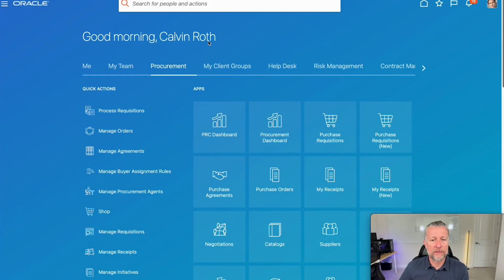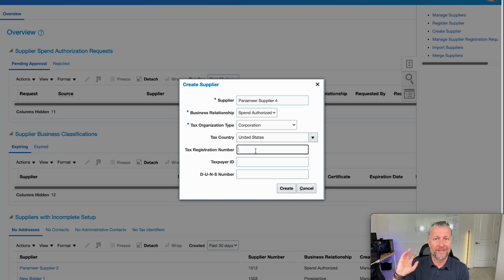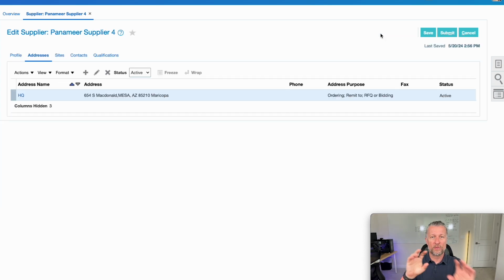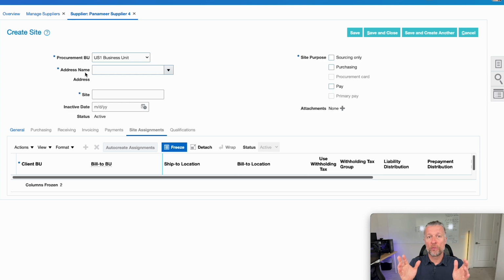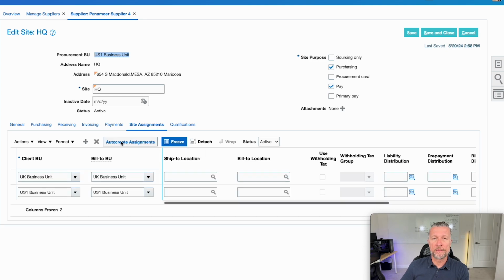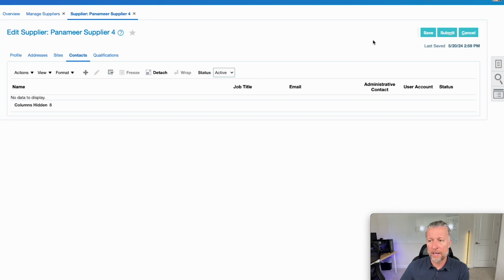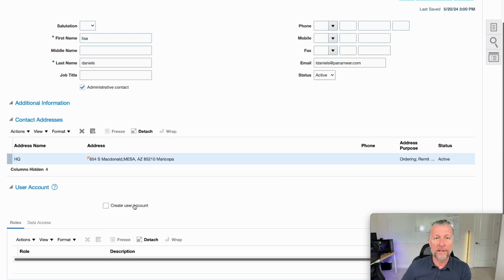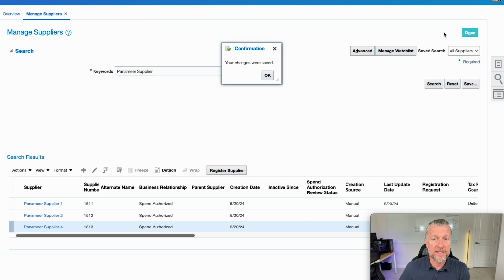FREE COURSE - How to Create a Spend Authorized Supplier in Oracle Cloud | Free Training 2025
In this video, you'll learn how to create a Spend Authorized Supplier in Oracle Cloud.

If you’re looking to improve your procurement skills or want to learn how Oracle Cloud Procurement can optimize your processes, this video is for you!

This video is packed with value and offers a hands-on guide to the Suppliers application.